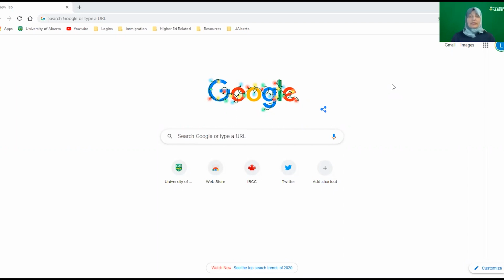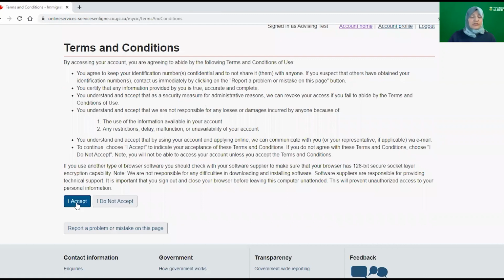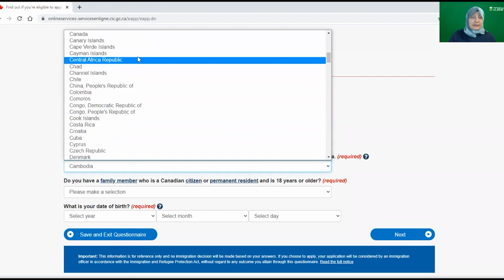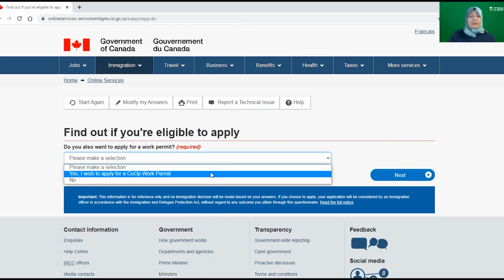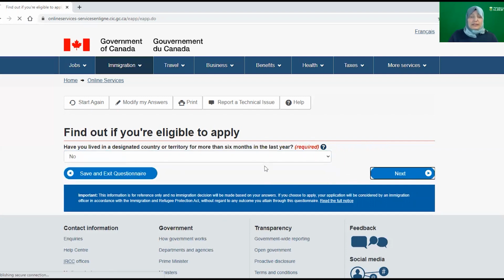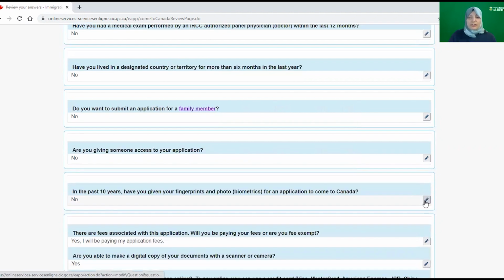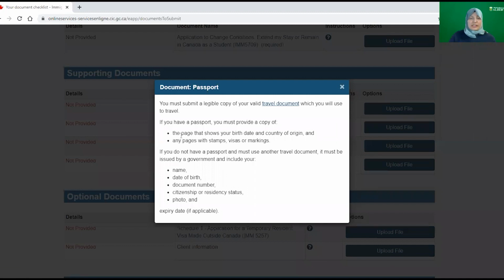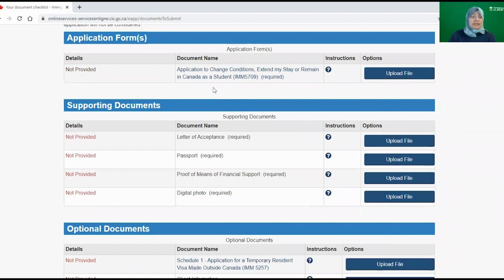How to Extend Your Study Permit Online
In this video, Regulated Canadian Immigration Consultant and International Student Advisor Lubna Ahmad walks you through creating your IRCC account (GCKey) and starting your study permit extension application online.